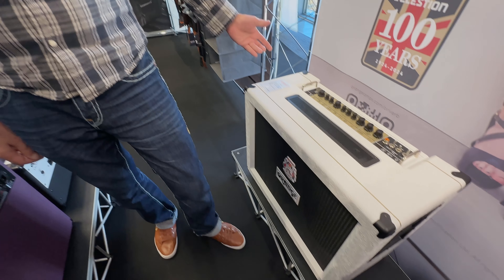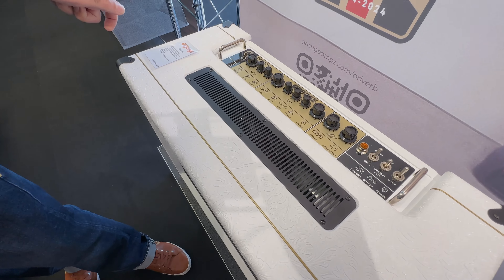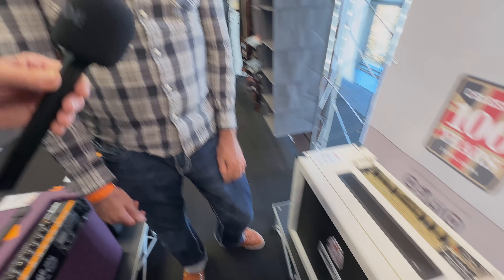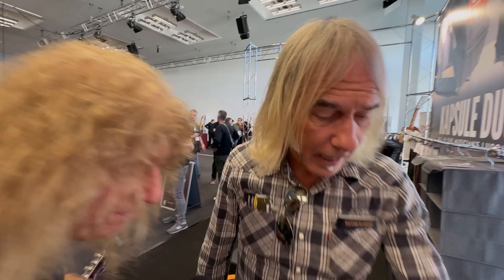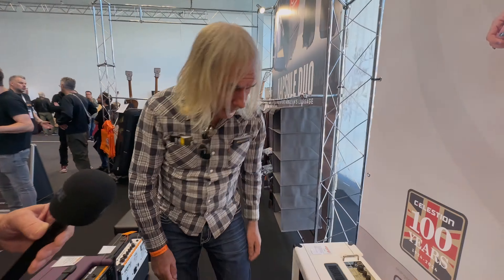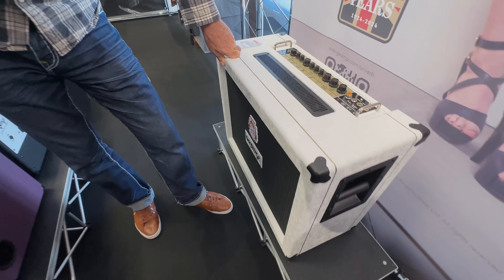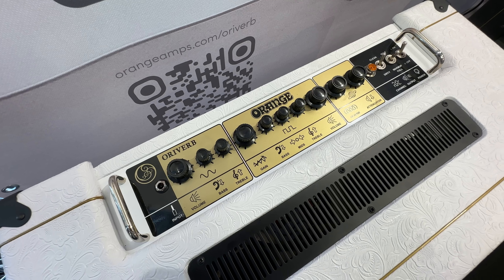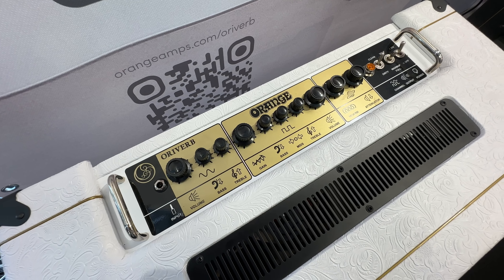The Oriverb tube Amp with Ade Emsley at Guitar Summit 2024.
Designed and built by Orange UK in collaboration with celebrated guitarist and solo artist Orianthi—the all-new Oriverb is born. This signature combo is inspired by the popular Rockerverb MKIII 50 NEO Combo, and has been voiced to capture her “dream tone” as well as an elegant, timeless look. The 2×12 combo is fitted with a pair of Celestion Creambacks and EL34 valves to produce that undeniable British amp flavour while offering ample versatility that can conquer a wide variety of playing situations.